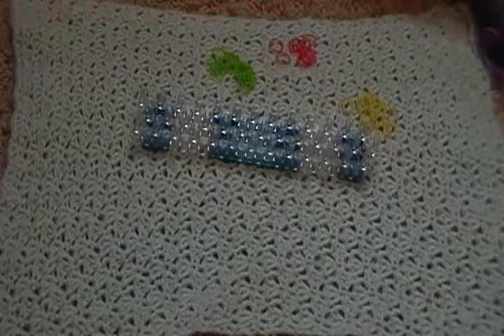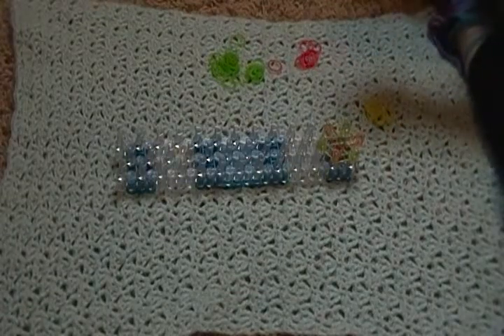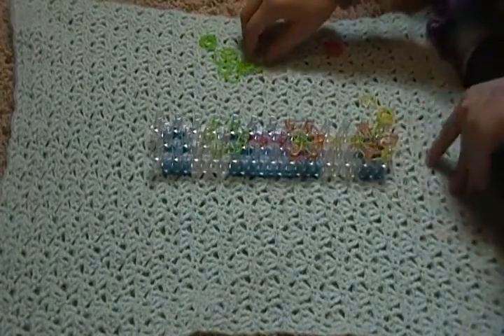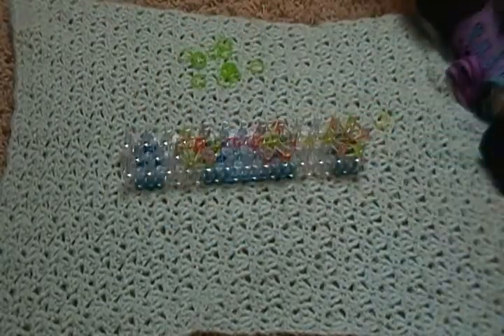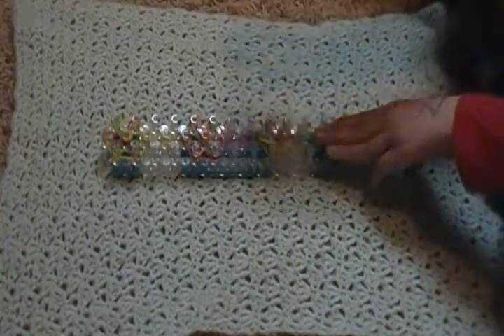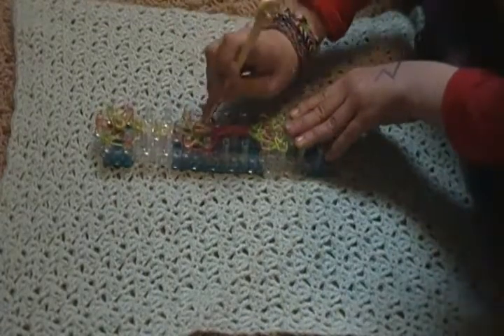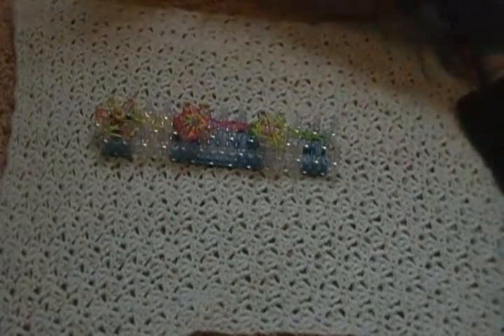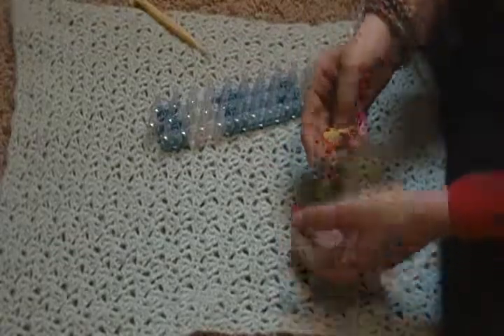starburst chain link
this is starburst charms w/ singles in the middle.